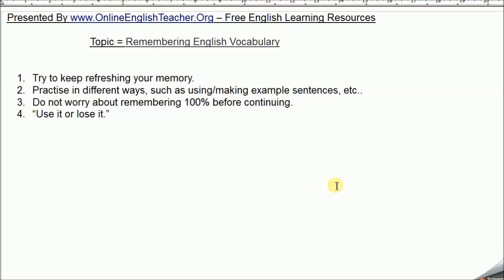Remembering English Vocabulary